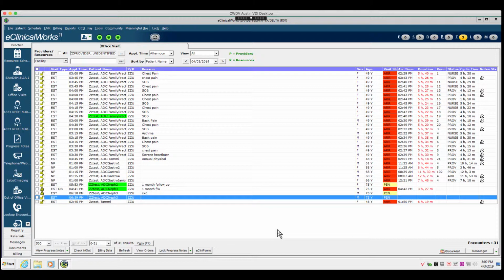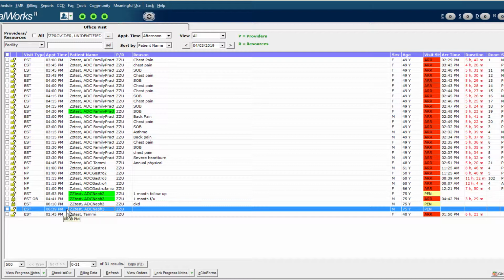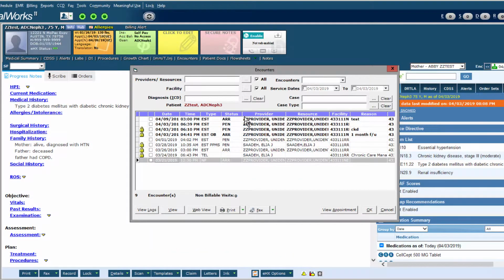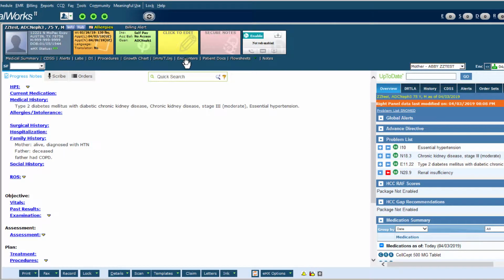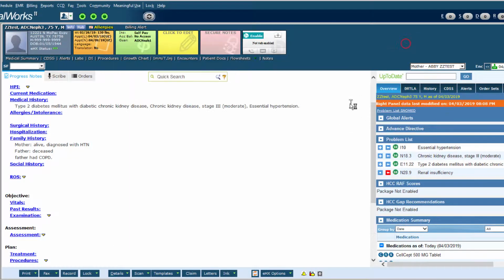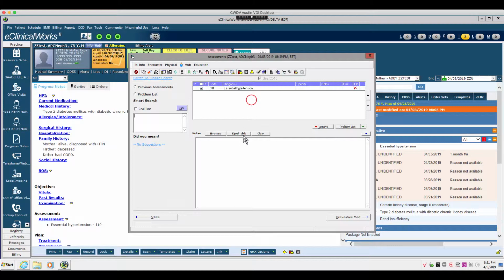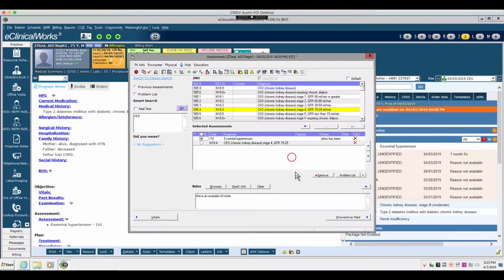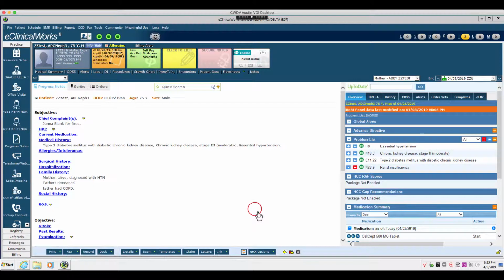Transitioning from Centricity to eClinicalWorks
This is a brief video introducing eClinical works for those transitioning from Centricity